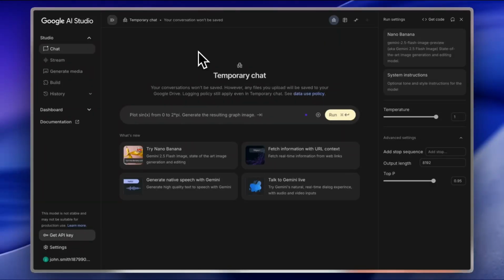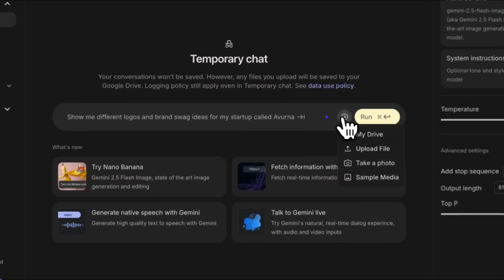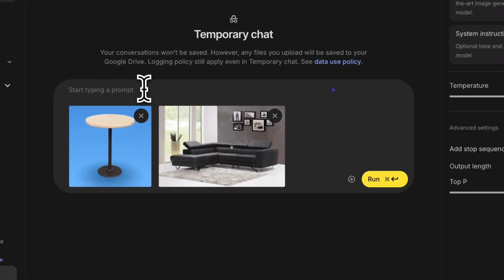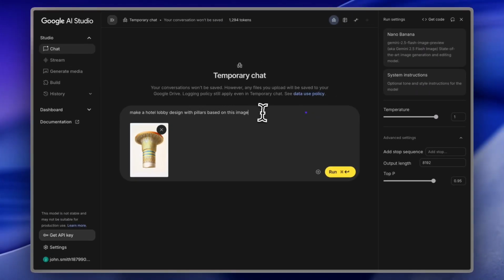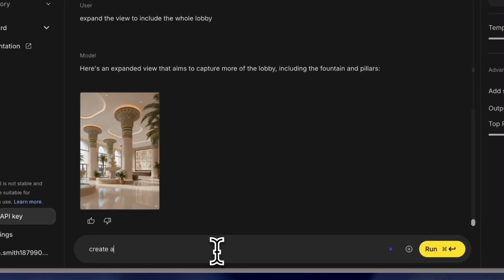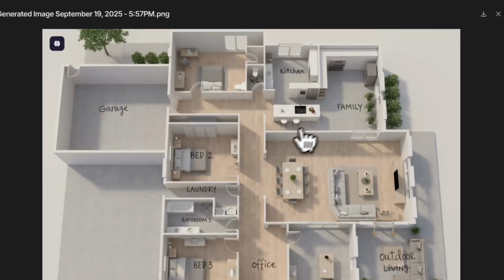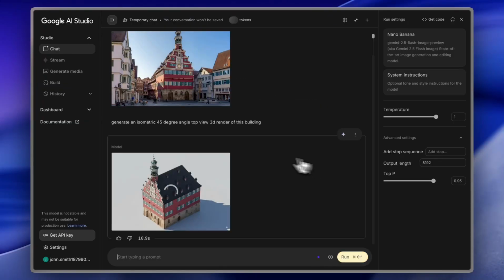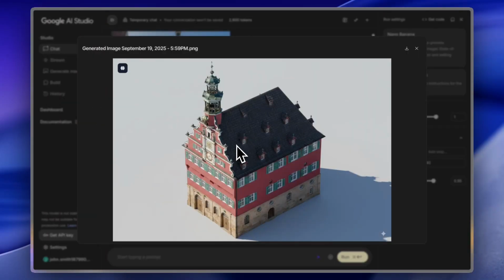How to Use Nano Banana AI for Interior Design (Full Tutorial)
🎨 Discover how to use Nano Banana AI for Interior Design in this full step-by-step tutorial. Whether you’re designing your dream home, experimenting with styles, or just curious about AI-powered interiors, this guide will show you how to turn ideas into stunning, photorealistic room designs in minutes.

• How to set up and use Nano Banana AI for interior design
• Generating room layouts, furniture placements, and décor styles with AI
• Using style prompts to create modern, cozy, luxury, or minimal designs
• Tips to refine results for architecture and home design projects

📌 Chapters

00:00 intro
00:42 how to access nano banana
01:07 project #1: replace colors & patterns
02:06 project #2: add elements to an image
02:59 project #3: generate interior design from a photo
05:11 project #4: 3D floor plan design from a drawing
06:12 project #5: generate isometric view & 3D model
08:12 conclusion